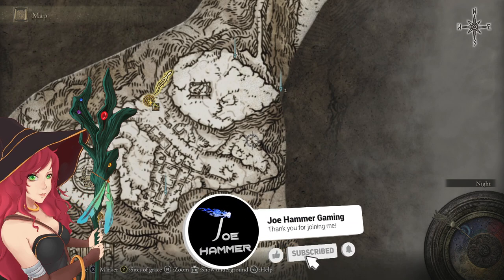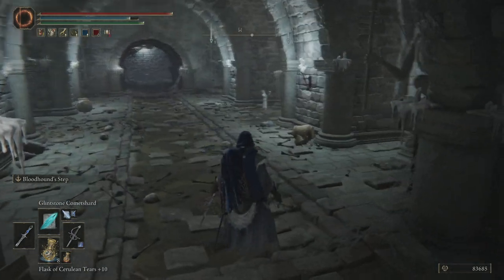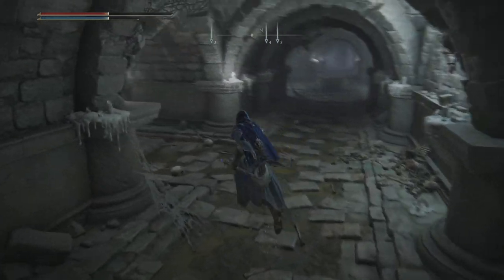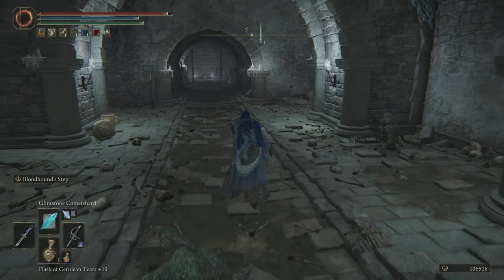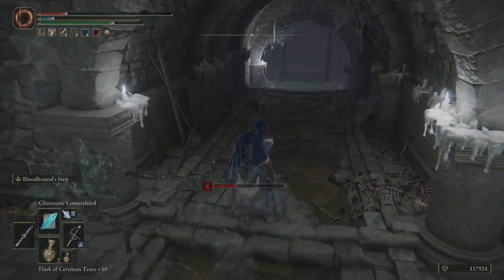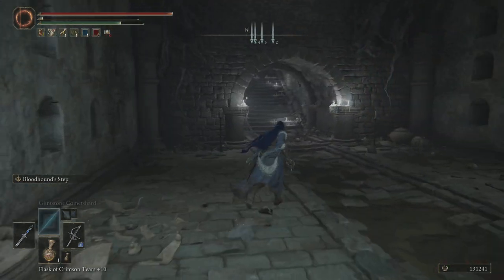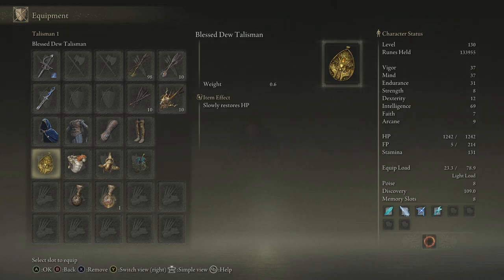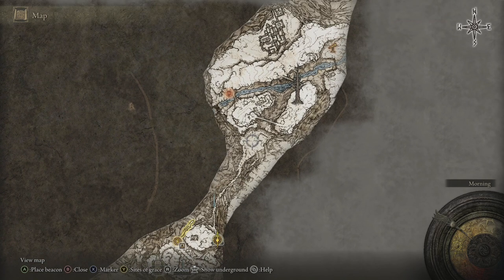Giants' Mountaintop Catacombs Walkthrough - Elden Ring Gameplay Guide Part 98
No use of rune items to allow followers of the walkthrough a leveling advantage to make the journey easier for you

Welcome to my  Elden Ring Astrologer Guide series for start of the Giants' Mountaintop Catacombs Walkthrough. This Elden Ring Giants' Mountaintop Catacombs Walkthrough for the astrologer will work best for elden ring mage builds going through the game. Elden Ring is an amazing adventure and I hope this walkthrough focused on an astrologer-style gameplay guide will help you on your way. The astrologer class has the strongest start for a specific pure mage build and so that is what we will be starting with. My elden ring astrologer build will not be investing in the usual weapon parameters to enforce my build using spells to progress through Elden Rings challenges. My Elden Ring Astrologer guide and gameplay will make for a fun playlist that I hope you will enjoy your time with the channel and stay with me through this elden ring astrologer 100% walkthrough. How To Enter Giants' Mountaintop Catacombs Walkthrough Guide takes place late game.

This is going to be my Updated Walkthrough for Elden Ring recorded on PC rather than PS4. I'm going back to my roots as a wizard/mage as I prefer that style especially after using a strength build and finding that much less entertaining. This character will focus VERY heavily on using spell casting to complete the game. I will show all unique and key item locations so that you can use them and should in theory have an easy time than I do. I hope you enjoy your time in Giants' Mountaintop Catacombs Walkthrough

In this episode we will be creating the complete Sainted Hero's Grave Walkthrough Guide and heading to some of the upper areas to get all of the loot up there! I hope this walkthrough helps you to progress through the Giants' Mountaintop Catacombs Walkthrough

That Concludes my PUREST Mage Playthrough - Elden Ring Astrologer  Walkthrough Part 1 - Astrologer Starting Class Video which is the beginning of the best astrologer walkthrough series on Youtube. My elden ring astrologer gameplay walkthrough guide will show you how to get through all of elden ring so that you can see the endings. Astrologer build gameplay of the Giants' Mountaintop Catacombs in Elden Ring.